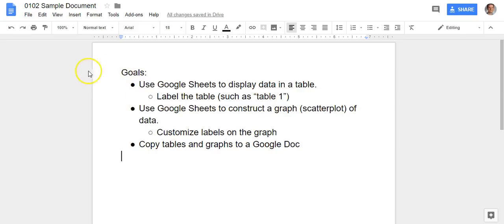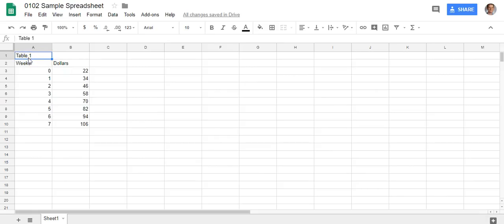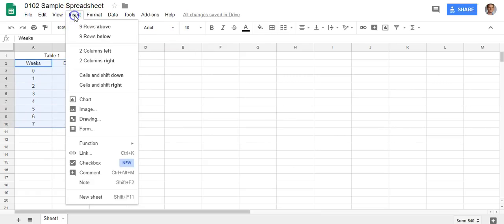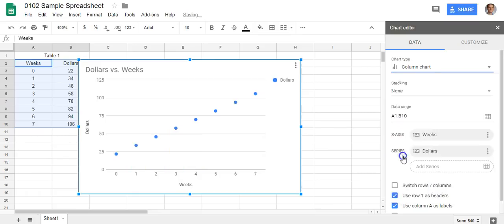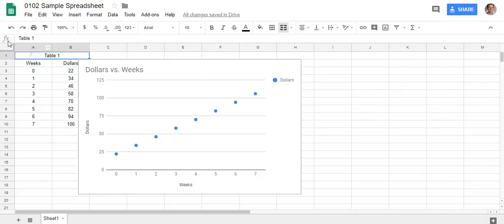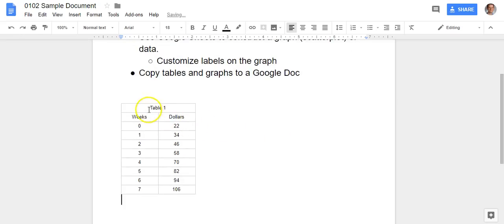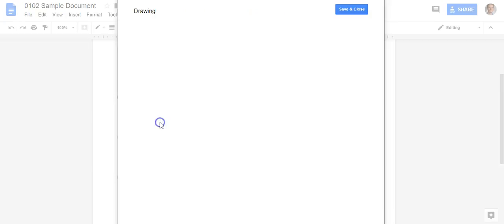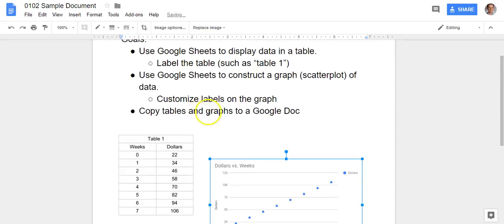0102 Intro Google Sheets